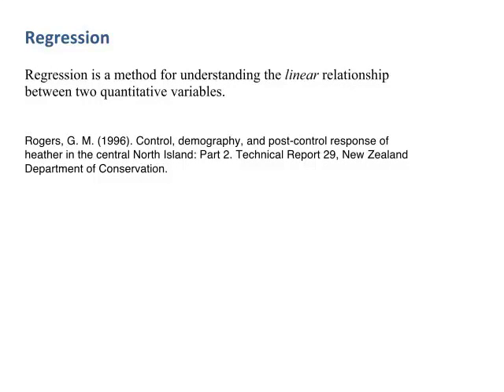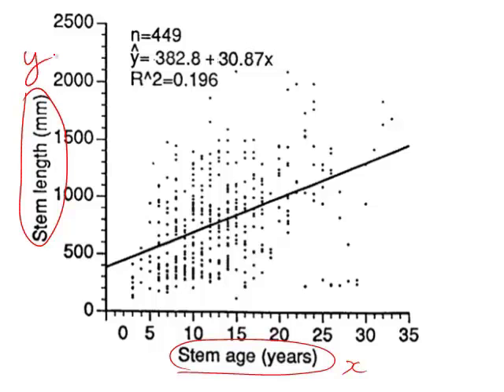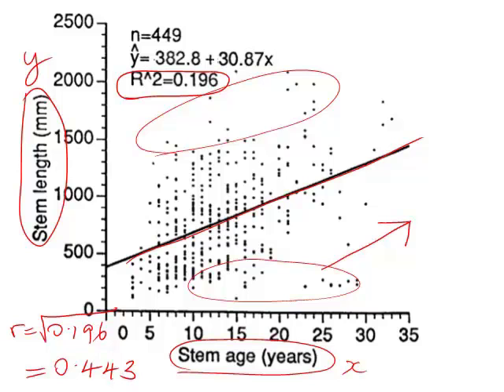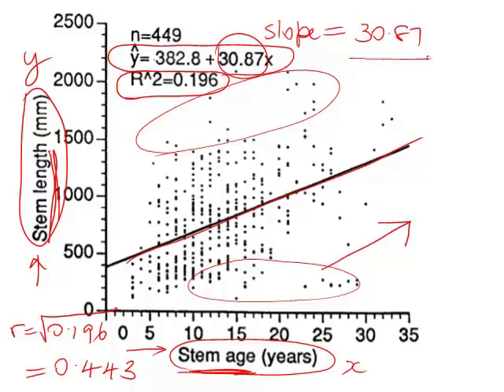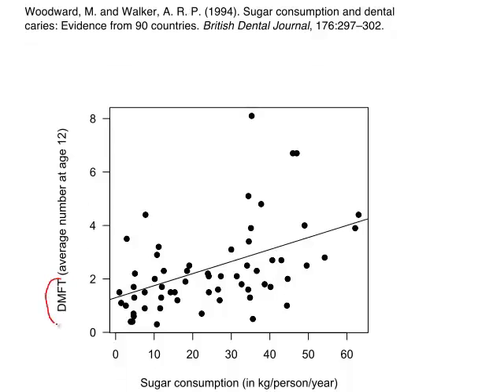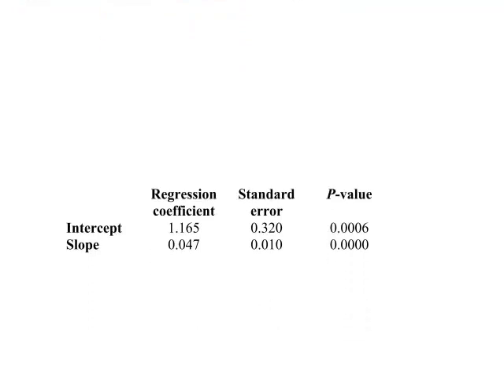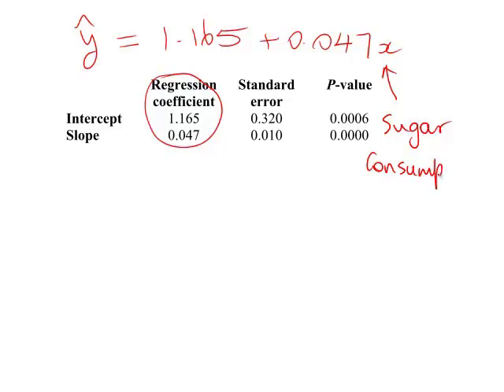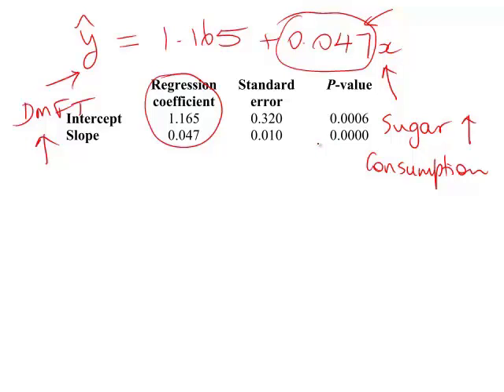Regression (StatsCasts)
Understanding simple linear regression.